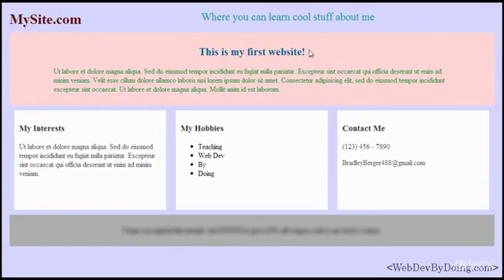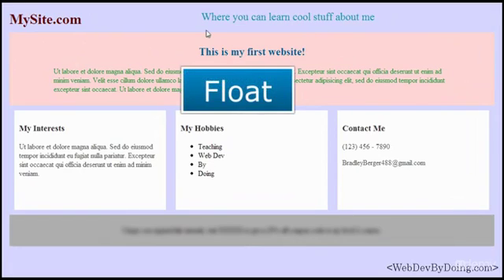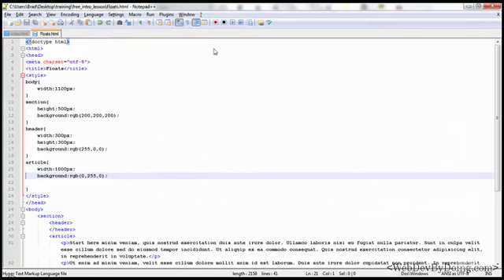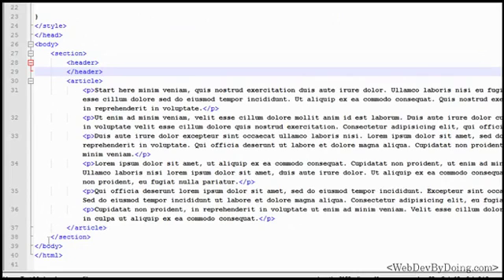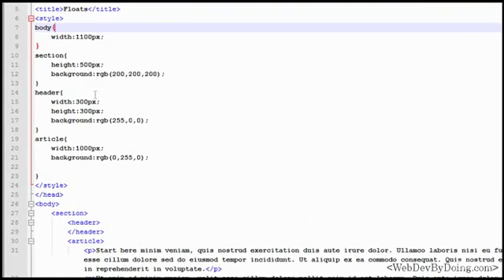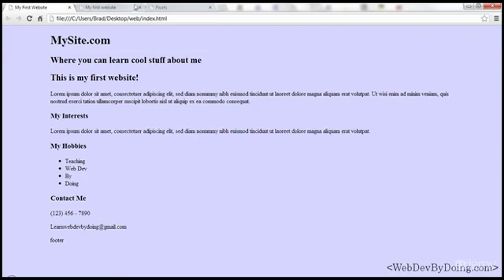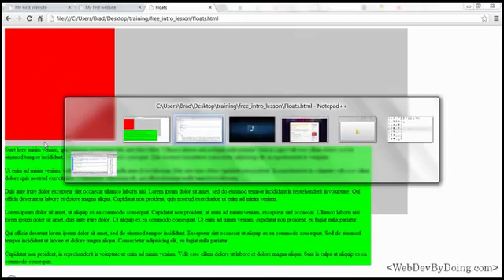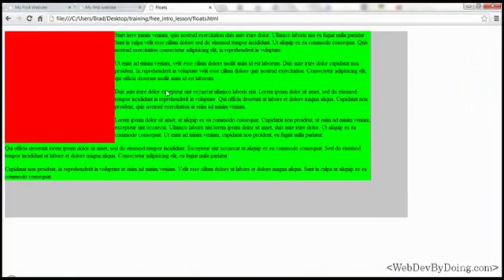Web Development By Doing HTML CSS From Scratch | 4. Introduction to CSS CSS3 and styling (2)